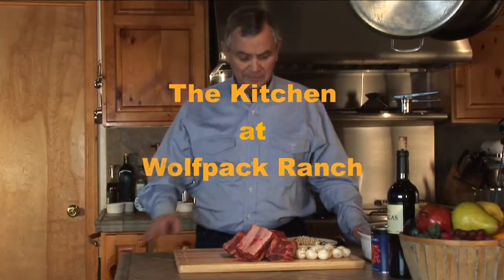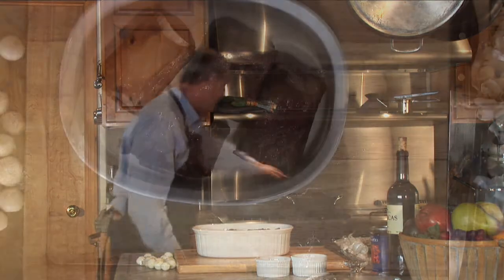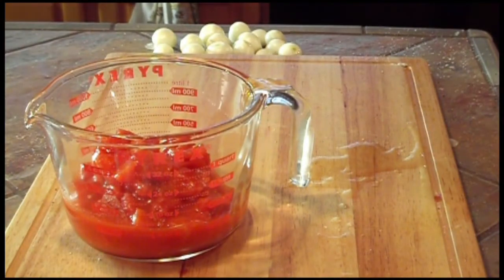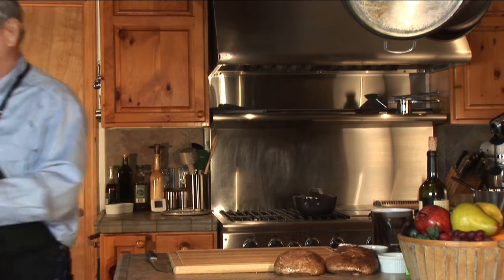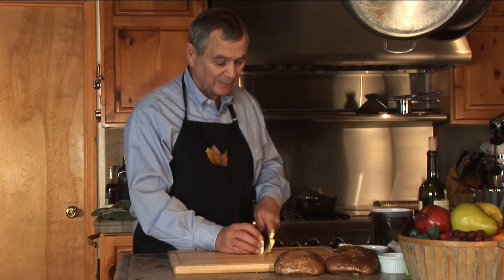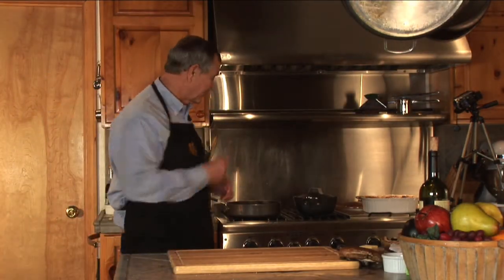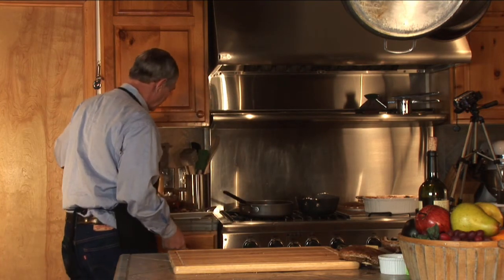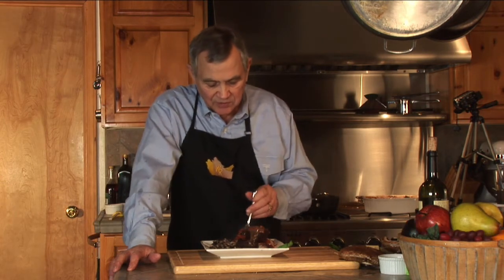Short Ribs - Short Ribs Recipe [The Kitchen at Wolfpack Ranch]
How to cook short ribs? Larry Martin teaches you how. Directly from the Kitchen at Wolfpack Ranch.